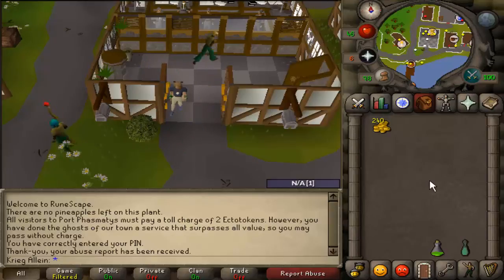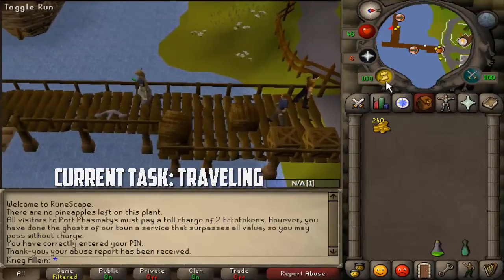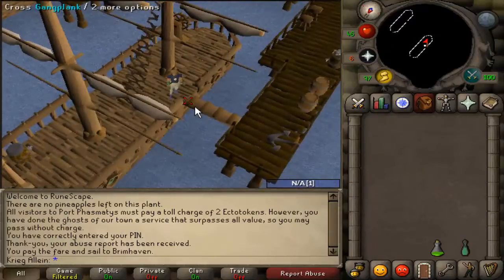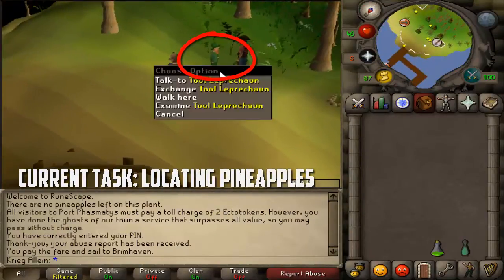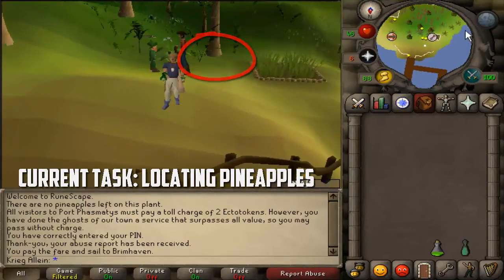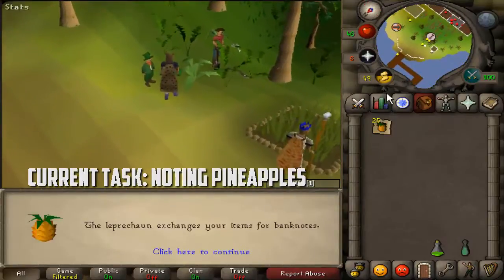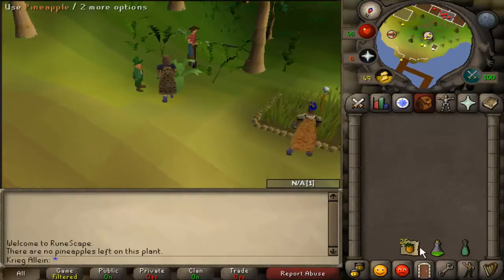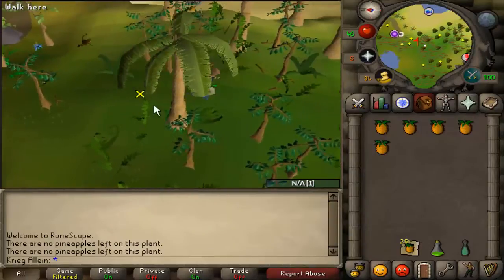2007 Runescape: Guide to Fast & Easy Pineapples ("Iron Man", "Pineapple Pizzas", "Super compost")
Super fast and easy method to obtaining Pineapples in 2007 Runescape! This is a great way to make super compost, or Pineapple pizzas on an iron man account or regular account!  Show some love :)